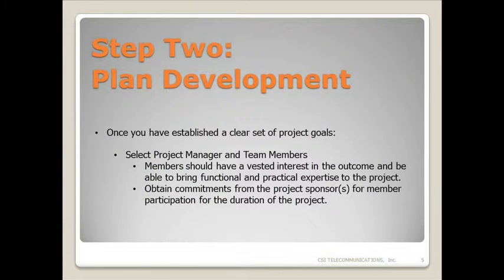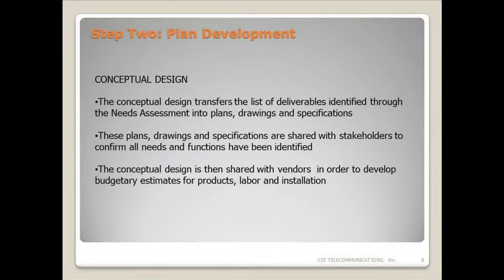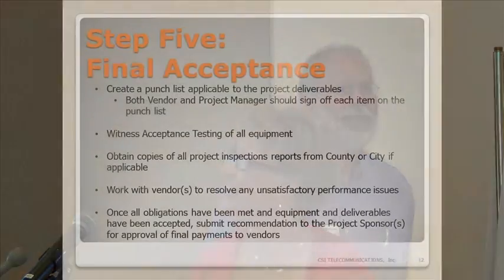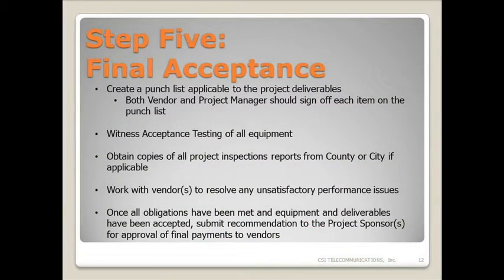June 2014 Keynote Speaker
Bill Ruck and Marianne Wolf from CSI Telecom speak at the June Monthly Meeting of the Northern California Chapter of APCO International